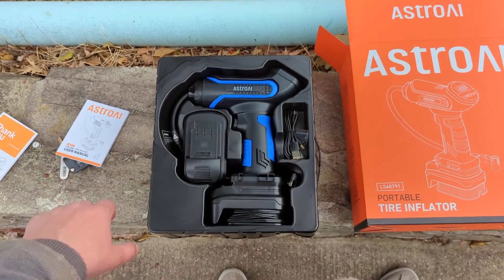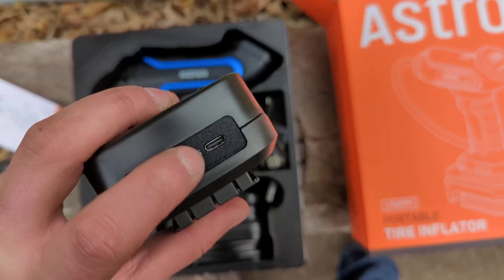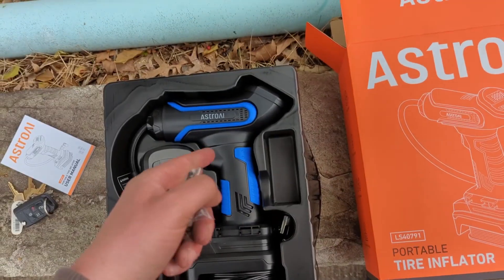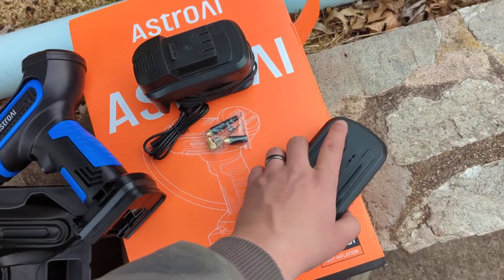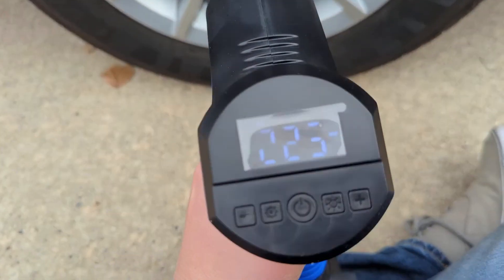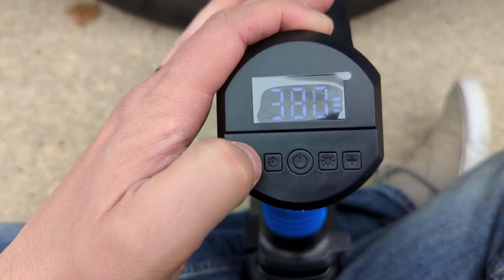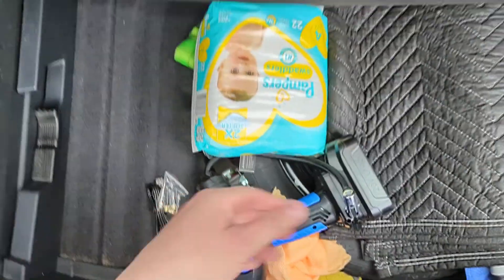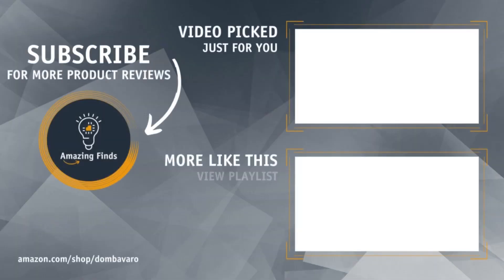AstroAI Portable Compressor | Product Review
Check Here For The Lowest Price

Are you looking for a tire compressor that you can take with you wherever you go? Look no further than the AstroAI Portable Tire Inflator Air Compressor. This pump is compact and easy to use, perfect for emergencies or everyday use.

This compressor is powered by a Lithium-Ion battery, so you won't have to worry about running out of power. It also has a built-in air gauge, so you can always be sure you're inflating your tires correctly. With the AstroAI Portable Tire Inflator Air Compressor, you'll be able to get your tires inflated quickly and easily anywhere you go!

AstroAI Portable Compressor